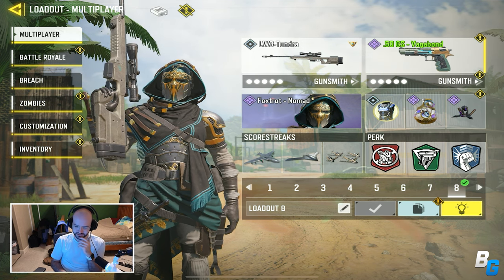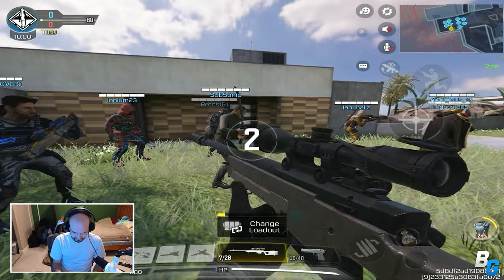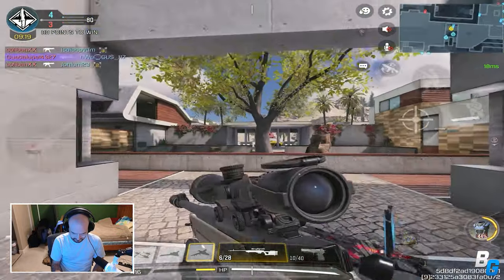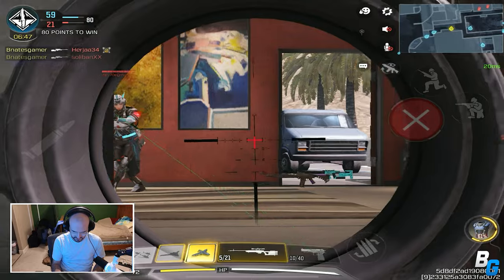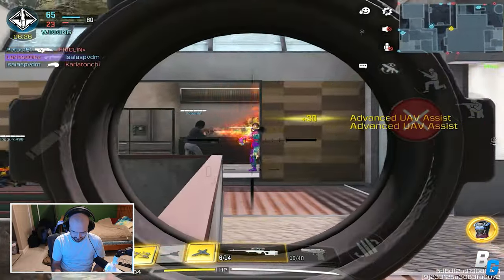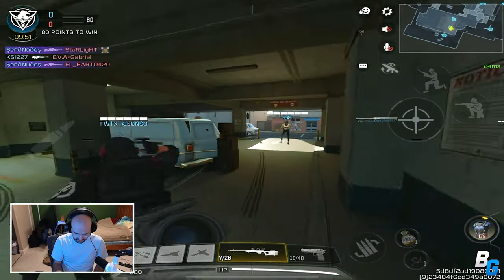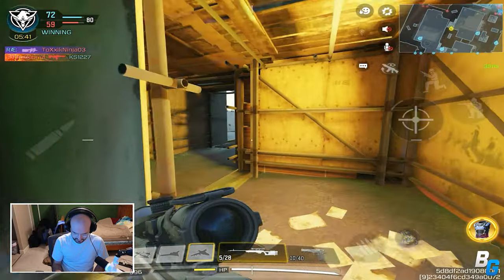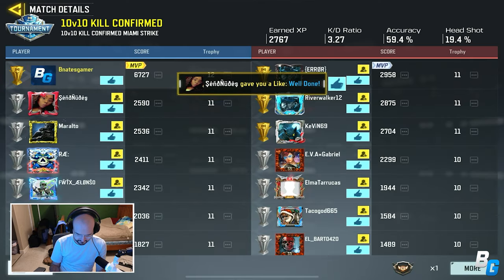DESTROYING people with the LW3 TUNDRA SNIPER! (Season 1)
SNIPER!